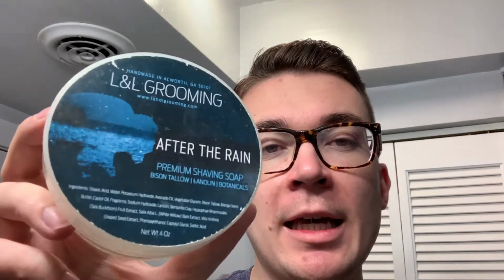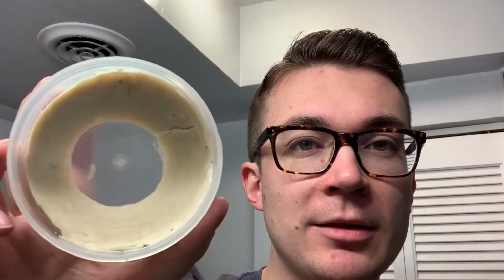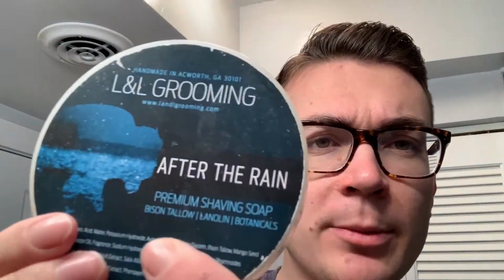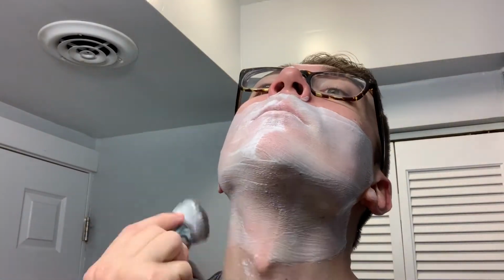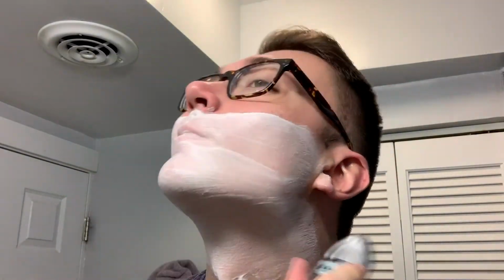Declaration Grooming - After The Rain (Bison Base)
Brush: Maggard 26mm Timberwolf
Razor: British Artisocrat Jr. (3rd Generation)
Blade: Gillette Wilkinson Sword (4)
Lather: Declaration Grooming - After the Rain - Soap
Post Shave: Zingari - Unscented - Balm
Fragrance: Chatillon Lux - Eau de Treget - Eau de Toilette

Music: "Let's Take Our Time" and "Land of Birds" by 22/7 Organ Trio